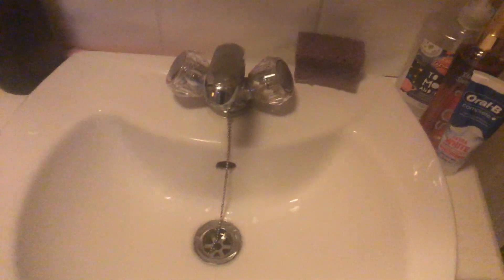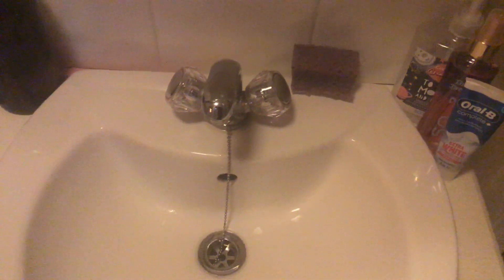Why a tap dripps